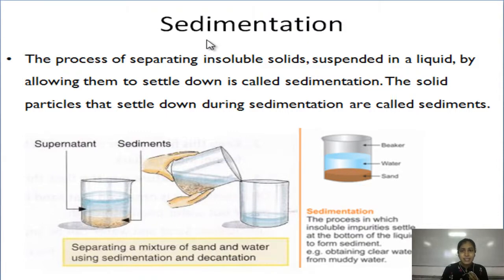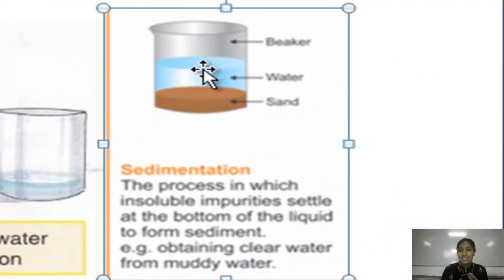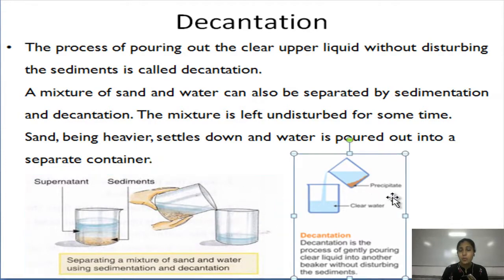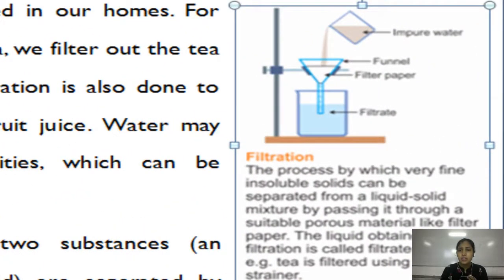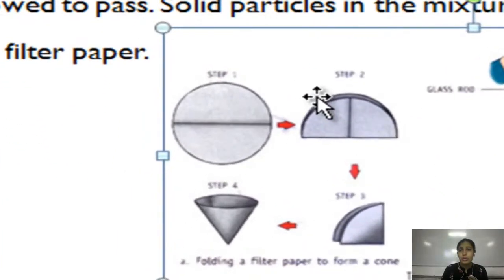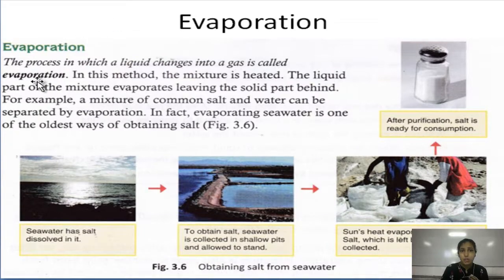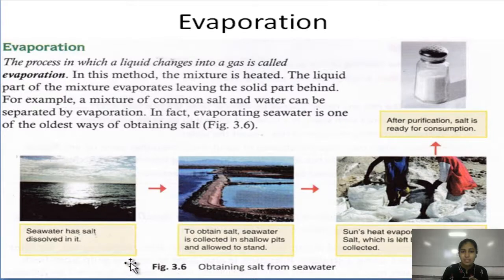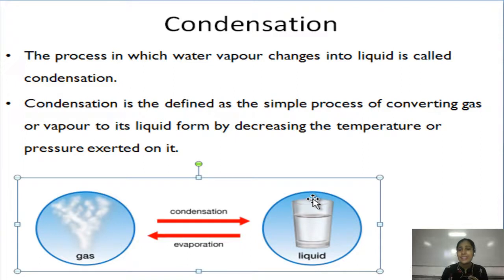Separation of Substances Class 6 Science NCERT Chapter 5 Part 2